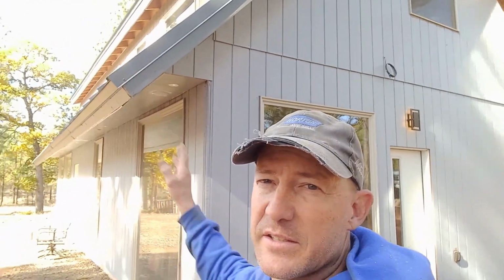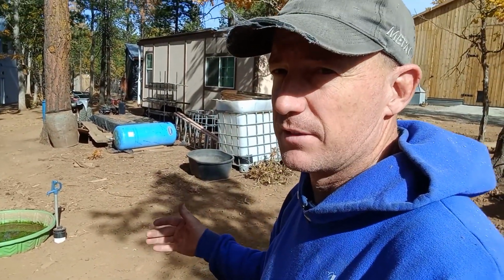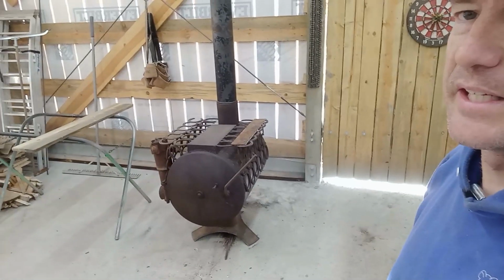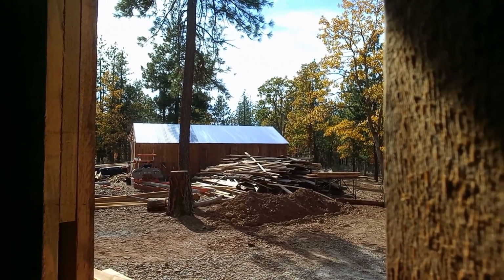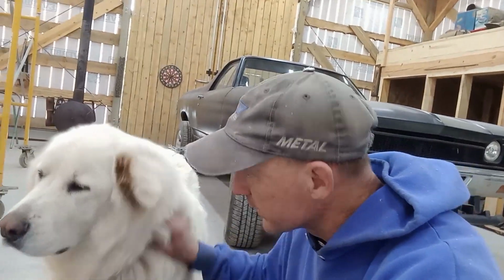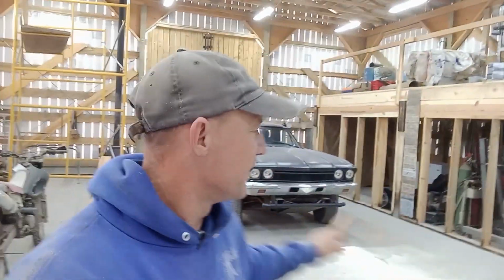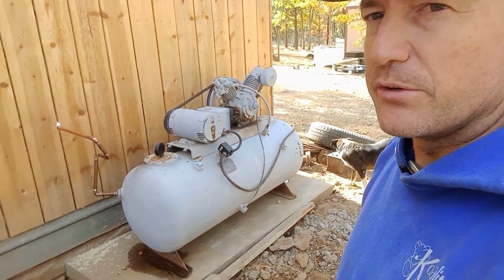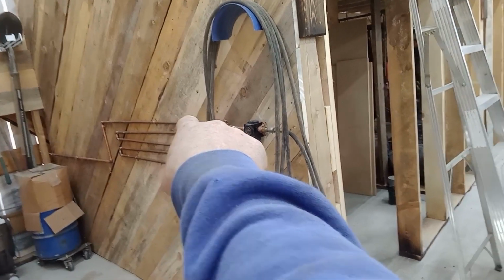2021 Fall Update, A few smaller projects. :)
A 2021 fall update to fill you all in on some of the smaller projects that have gotten done around the homestead. :)

If you like to see things get built, made, and fixed this is the channel for you.

We are a family that moved out to the country to escape the fast paced city life. We sold our house, cashed out my 401k, and found a piece of property that had nothing on it. Doing the work ourselves, building our homestead from scratch, paying as we go, living the dream. Follow along with us on our journey as we build our homestead debt free.

This channel is owned and operated by Ty and Lori. Koality of life is a participant in the Amazon Services LLC Associates Program, an affiliate advertising program designed to provide a means for sites to earn advertising fees by advertising and linking to Amazon.com.